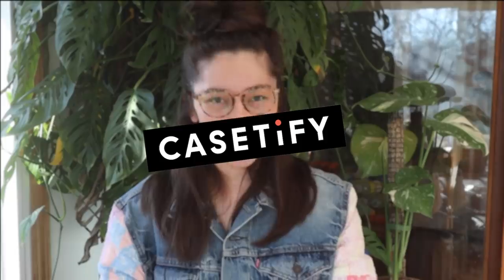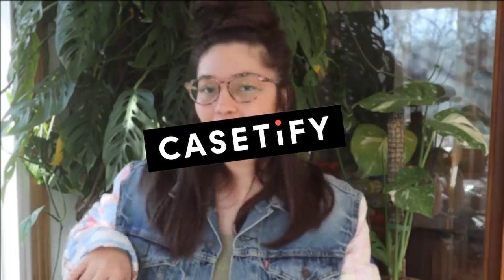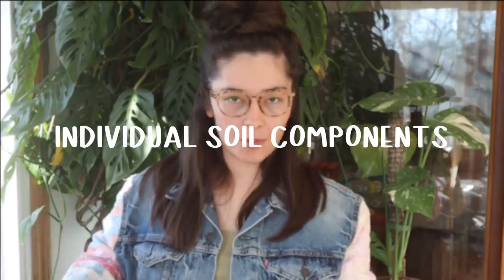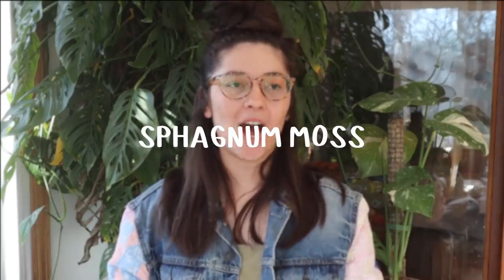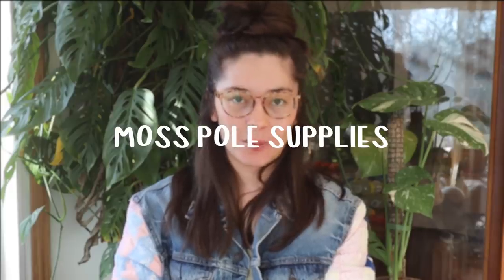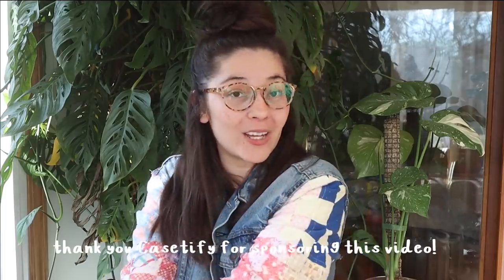Houseplant Products & Supplies I Don't Buy Anymore!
As my plant collection has evolved, so have my tools! Don't forget to check out Casetify for your new favorite phone case!